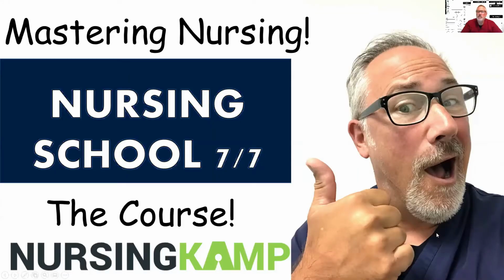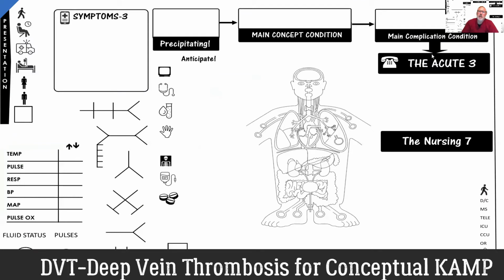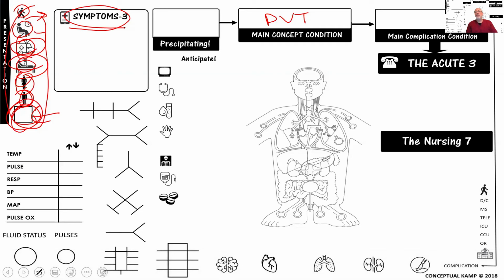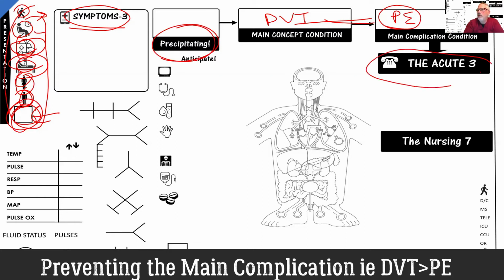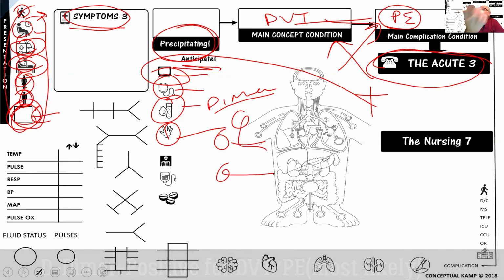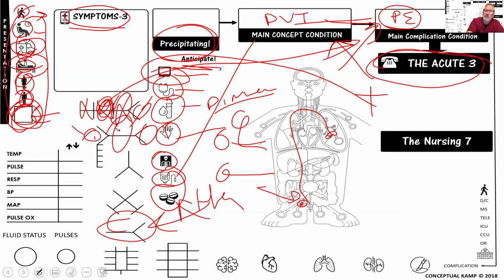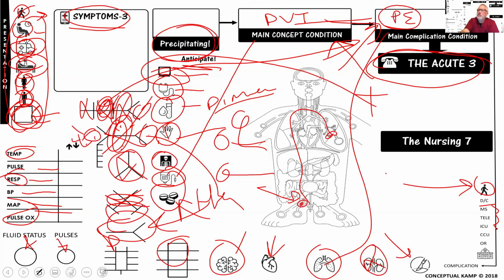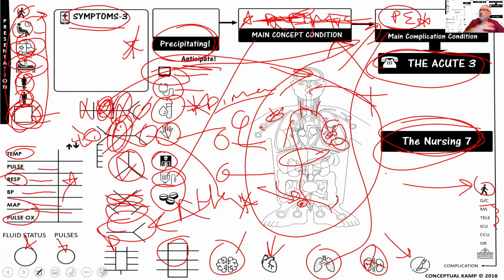Lecture Tips for NCLEX and Nursing School How to critically think out of the Book think Conceptually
@Nursing KAMP

nursingkamp.com Nursing KAMP uses his conceptual KAMP MOdel to think through the Content. Available on nursingkamp.com @nursingkamp